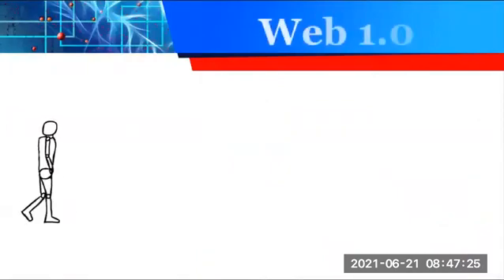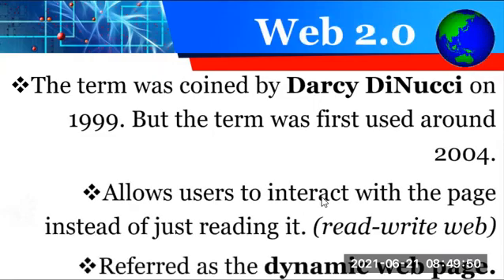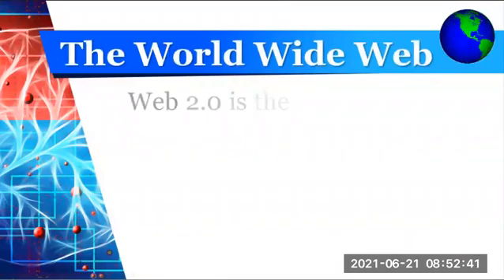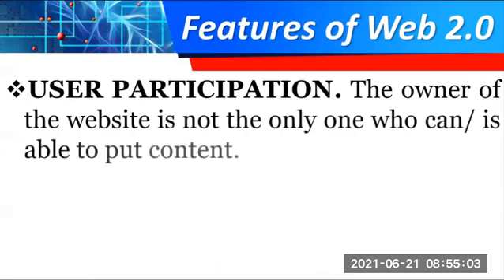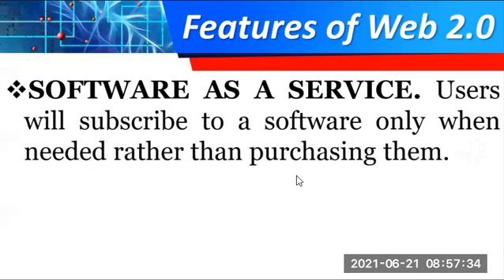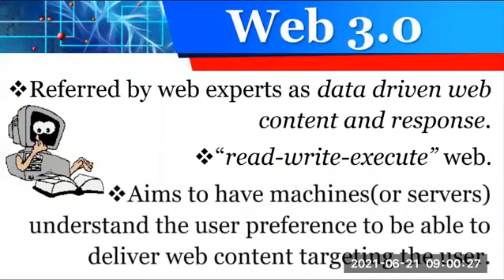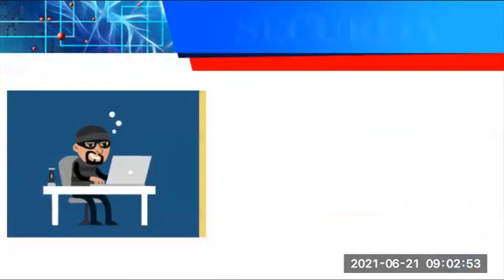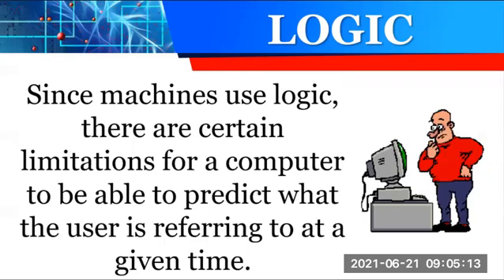LESSON 1.2 (TYPES OF WEBPAGES)